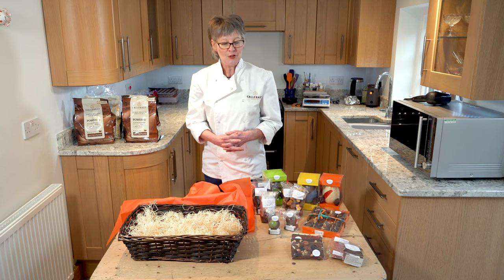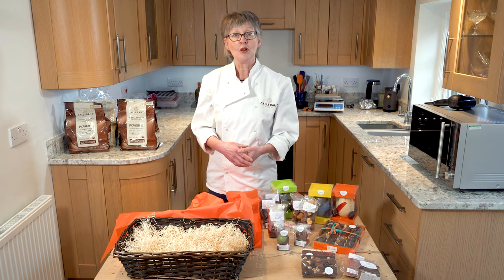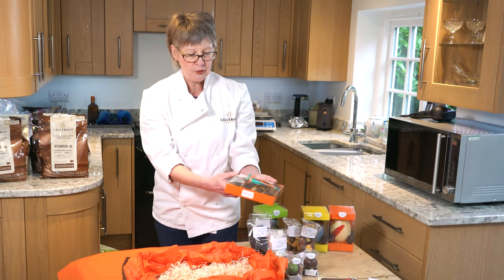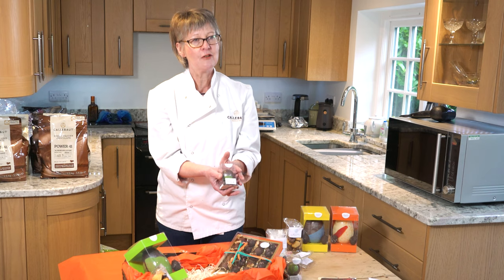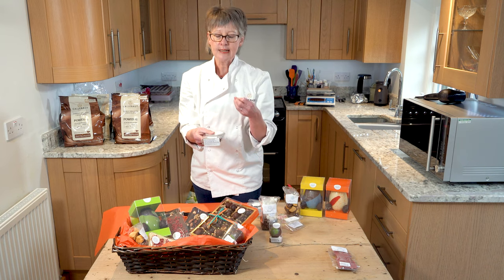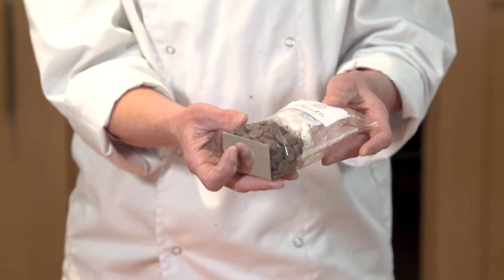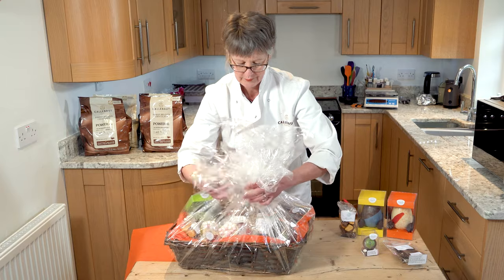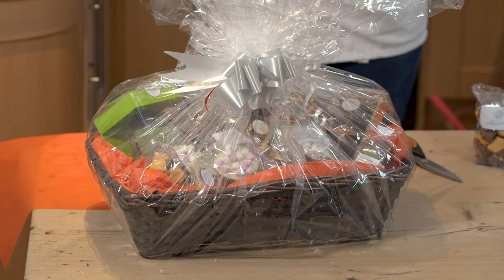How to Make a Stunning Gift Hamper | Perfect for Easter, Mother's Day or any Gift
We all love to treat our loved ones, and the special people in our lives.

In this demonstration, I will show you what it takes to put together a beautiful gift hamper that everyone will love.